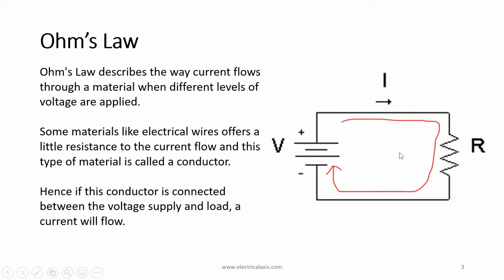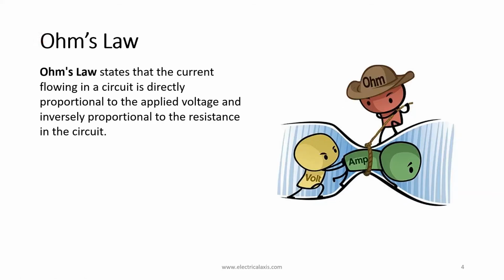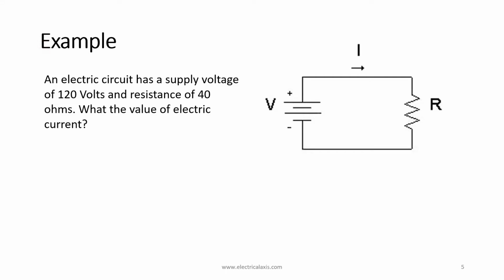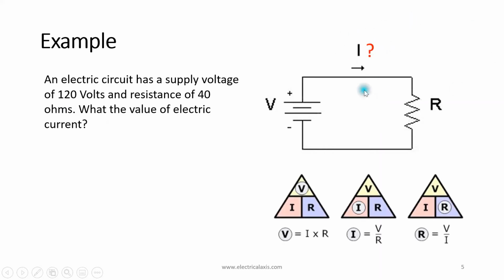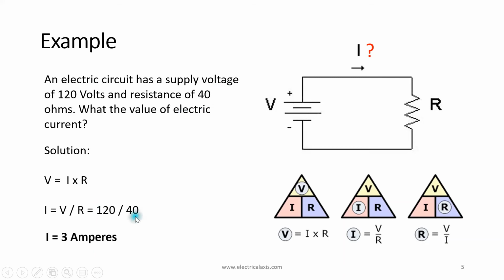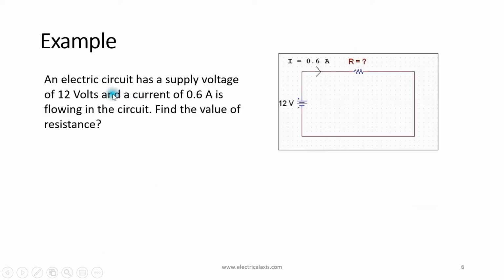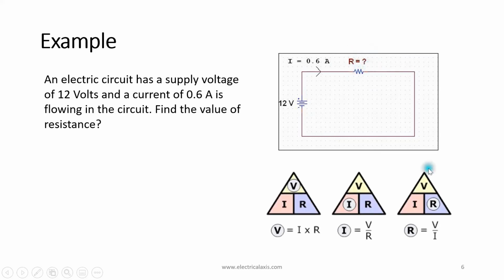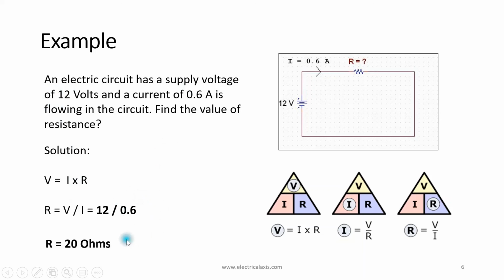Fundamentals of Electricity_Part 3_Ohms Law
This video is part of the series of basic electricity. The topic discussed in this video is Ohm's Law.